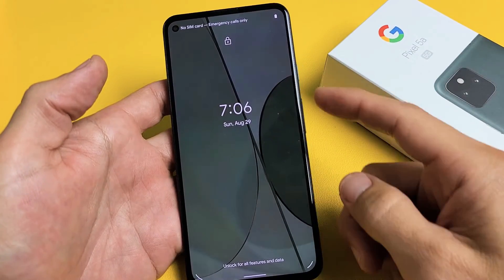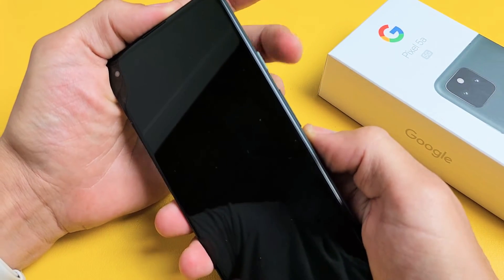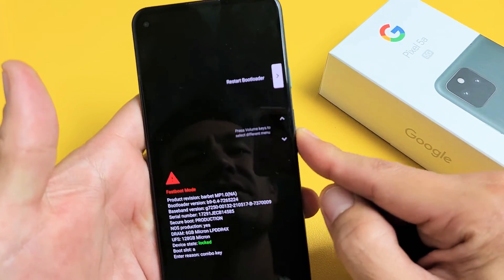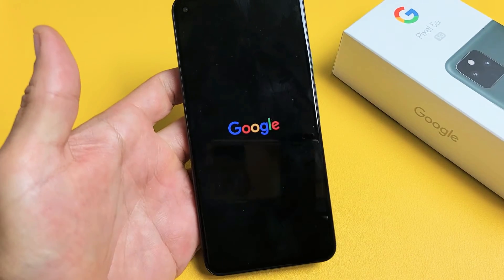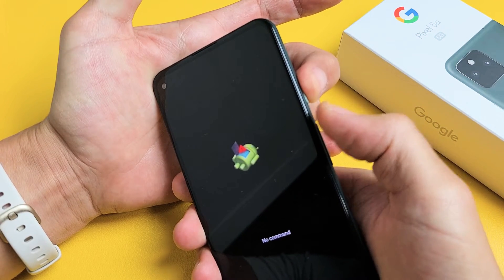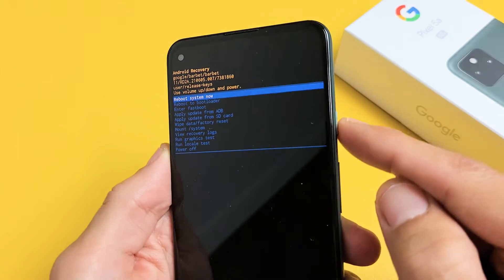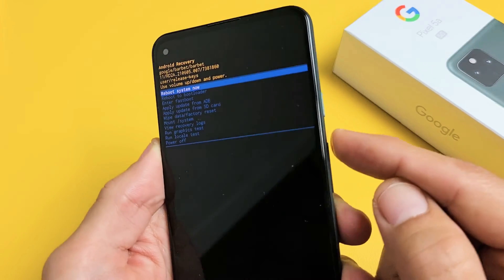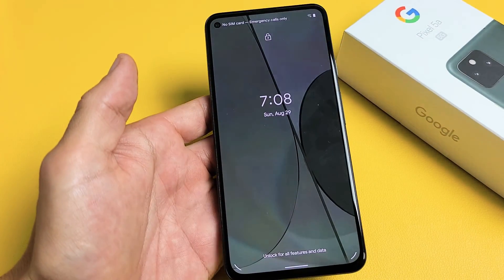Pixel 5a: Stuck in 'NO COMMAND' w/ Dead Android Bot?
I show you how to get out of the 'no command' with the dead Android green bot above it on the Google Pixel 5a phone. Hope this helps.